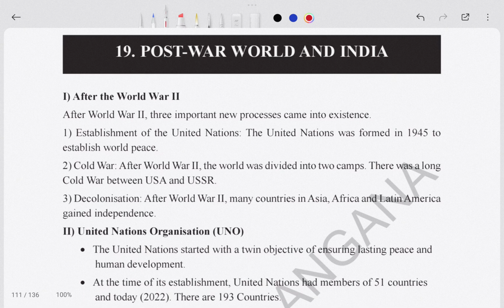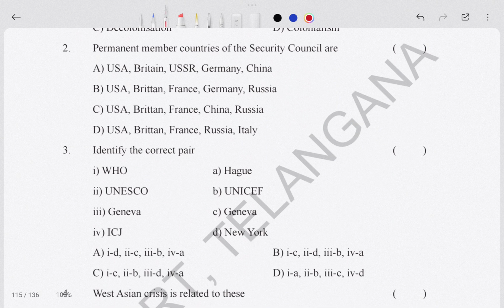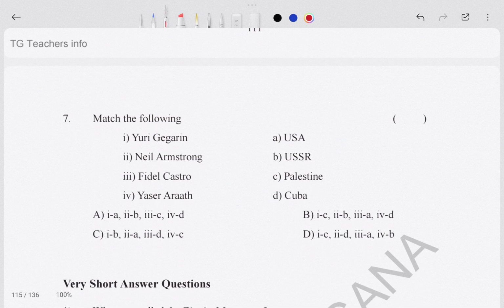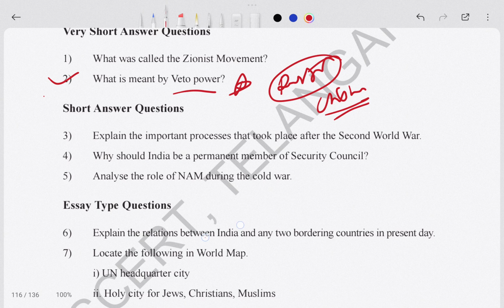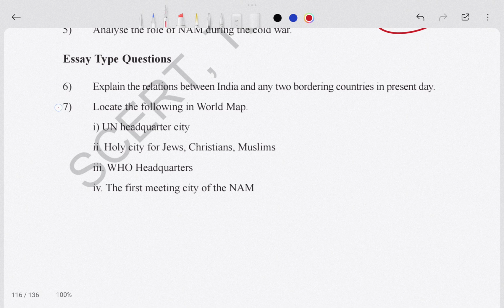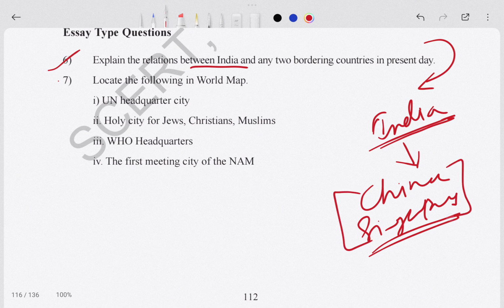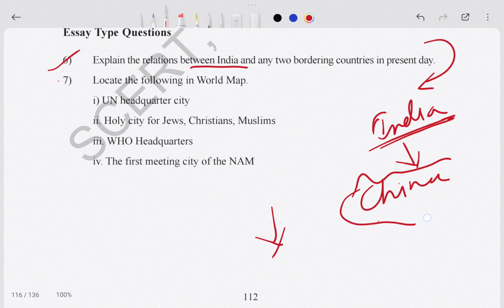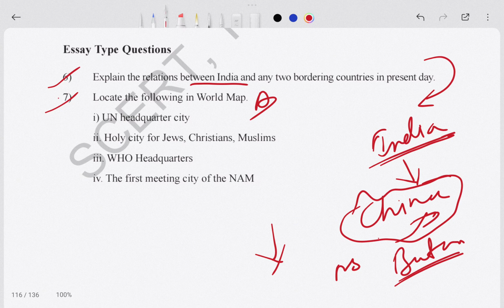Class 10 Social Studies Chapter -19 Post - War World and India Telangana State Board.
📝 Telangana Board Class 10 Social Studies - Chapter 19: Post - War World and India 📚✨
💡 Struggling to find the most important exam questions? Don’t worry! This video covers highly important questions from past years that have a high chance of appearing in the exam! 🚀

✅ Handpicked Important Questions – Based on previous board exams!
✅ Repeated & Most Expected Questions – Get ready for high-scoring answers!
✅ Best for Last-Minute Revision – Save time & revise smarter!
✅ Telangana SSC Board Exam 2025 Focused – Perfect for scoring full marks!
🔹 Telangana Board SSC.
🔹 Post - War World and India.
🔹 Class 10 Social Chapter 19.
🔹 Class 10 Social Important Questions.
🔹 Telangana SSC Exam 2025.
🔹 Social Studies Most Important Questions.
🔹 Class 10 Social Studies Important Questions.
🔹 Class 10 Social Studies Last Minute Revision.
🔹 SSC Board Exam 2025 Social Studies.
🔹 Telangana Board Social Science.
🔹 Class 10 SSC Study Tips.
🔹 Social Studies Expected Questions.
🔹 Most Repeated Questions in Class 10 Social Studies.
🔹 Class 10 Social Chapter 19 Post - War World and India Explained.
🔹 Telangana Board Class 10 Social Studies Questions.
🔹 SSC Board Social Studies Exam Preparation.

🔎 This video is designed for Class 10 students who want to score well without wasting time on unnecessary topics. Watch till the end to boost your preparation!